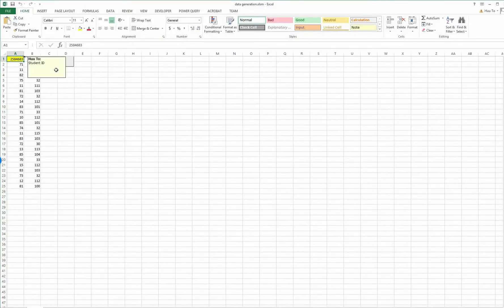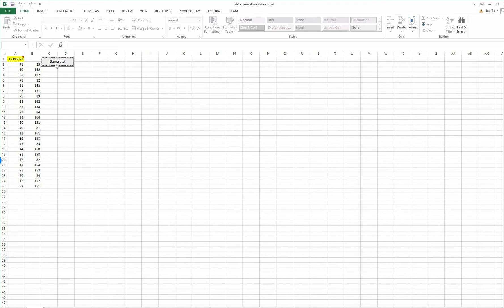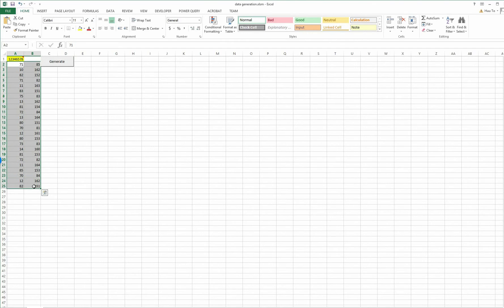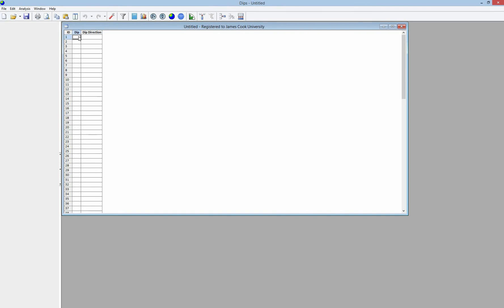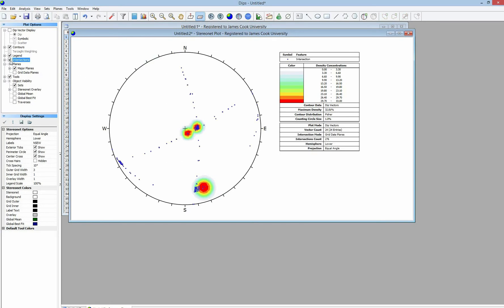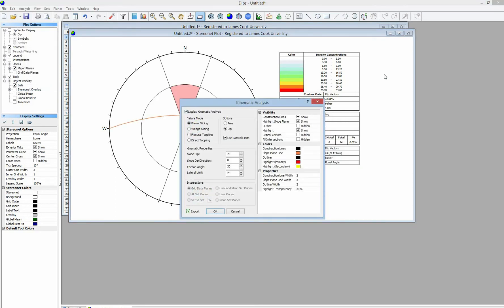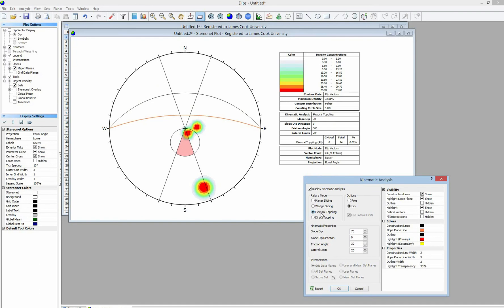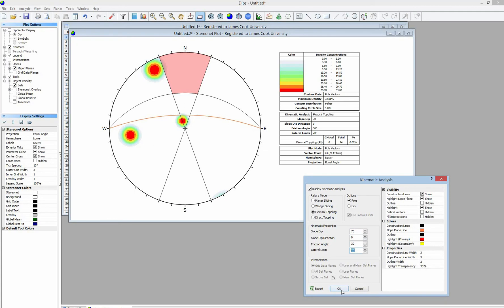Rocscience Dip 7.0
Rock mechanics assignment.